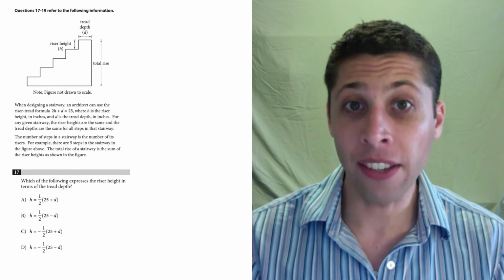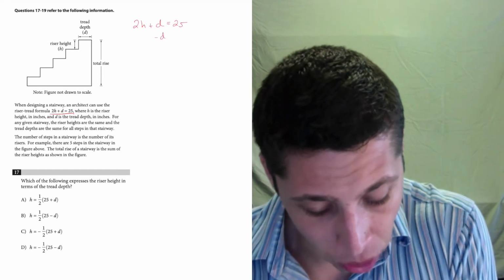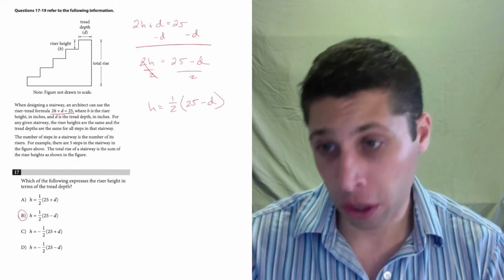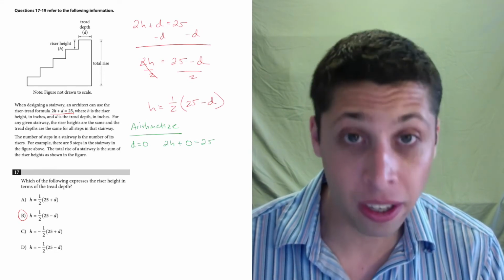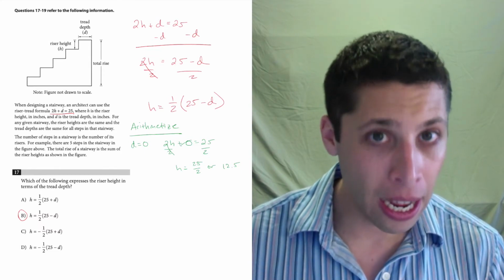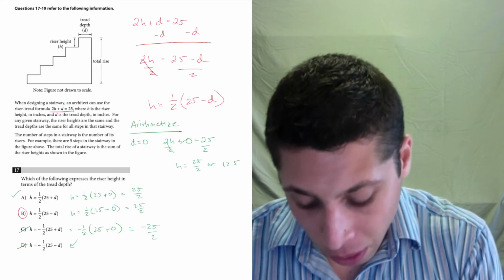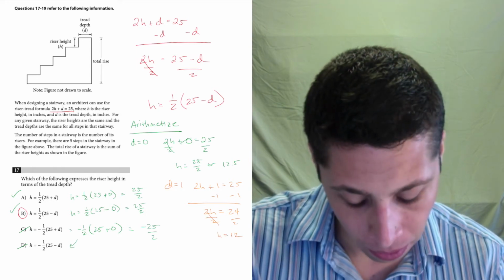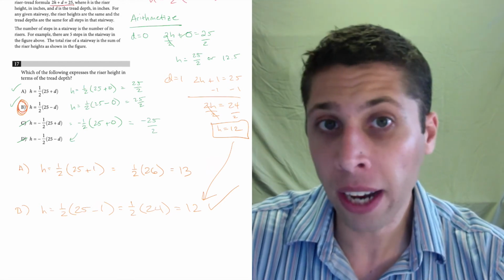SAT Test 6, Section 4, Question 17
Find the Rearrange Formulas Packet (and all other topics) in my SAT Packets Study Guides: